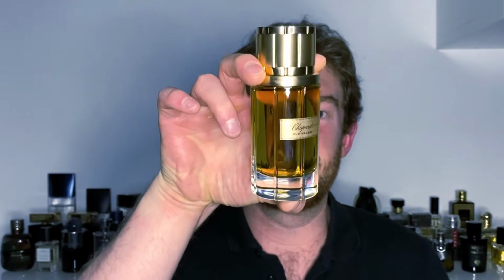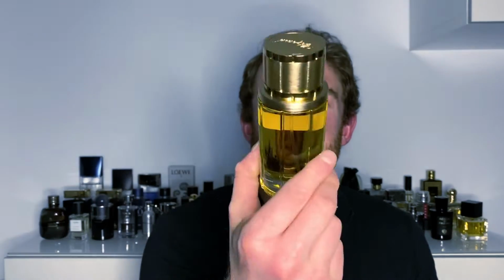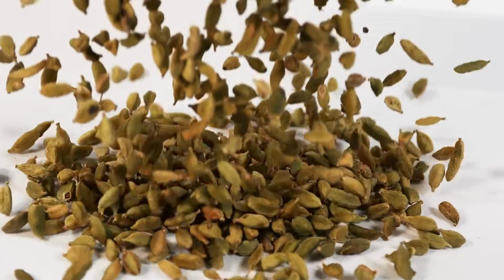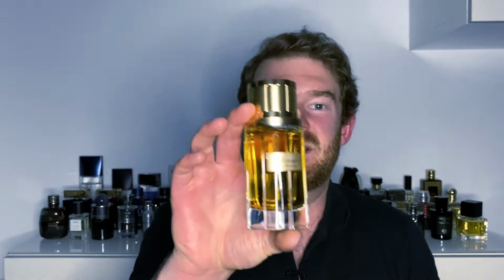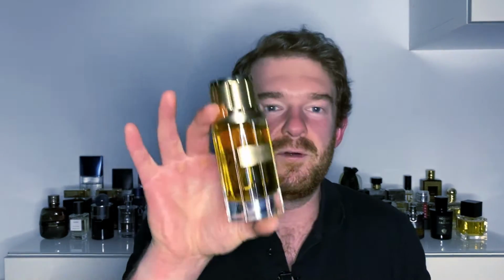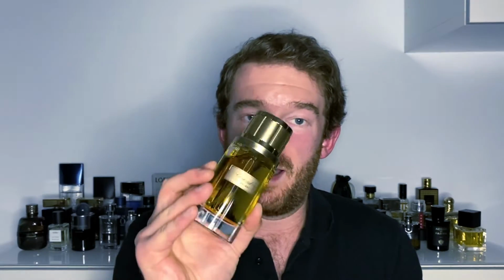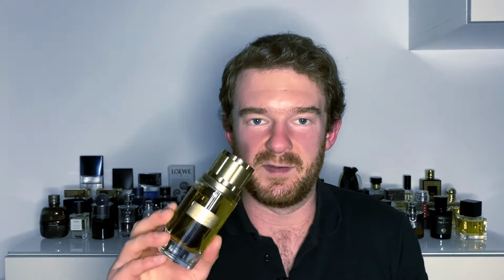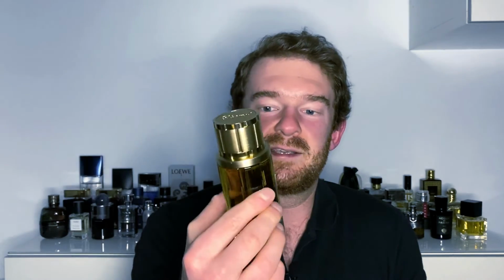Chopard Oud Malaki Review - Amazingly High Quality and NICHE LEVEL Designer Fragrance !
Unique, high quality and regal - an average designer fragrance this is not. Earthy tobacco, balsamic myrrh and sweet honey give way to some dark leather and woods, making this a true gem for the fragrance connoisseur.

North America:
Again, check Fragbuy for restock. Fragbuy usually has this at a great price.